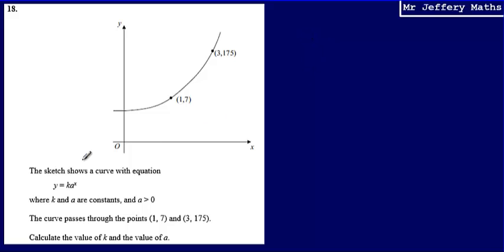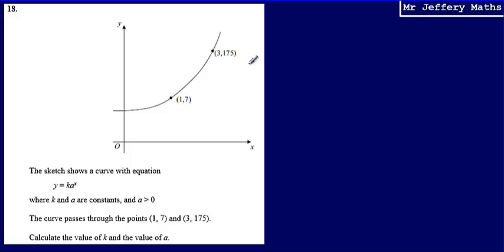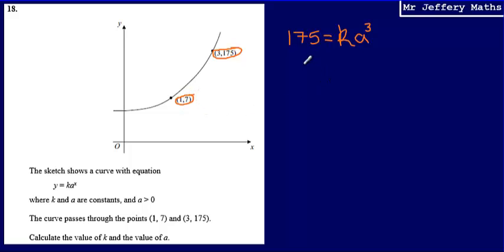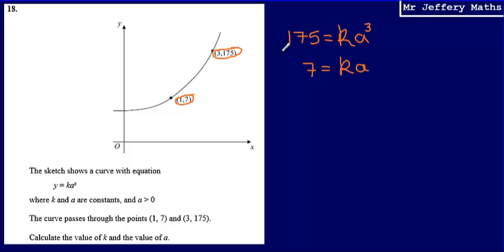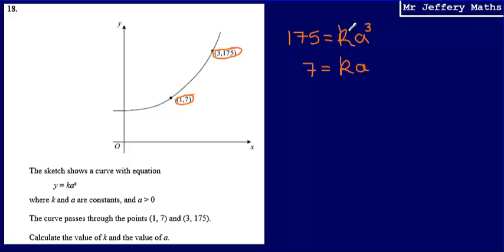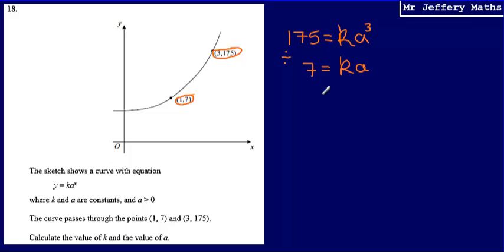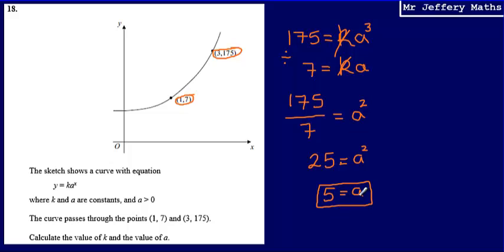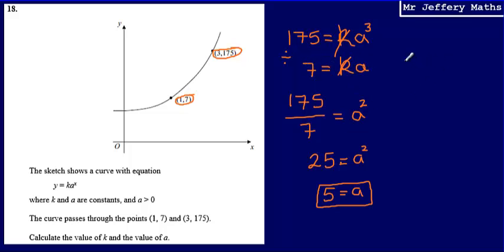18. Exponential Graphs & Simultaneous Equations (GCSE Maths - Edexcel Practice Tests Set 2 - 3H)